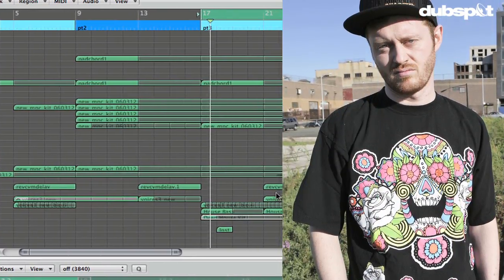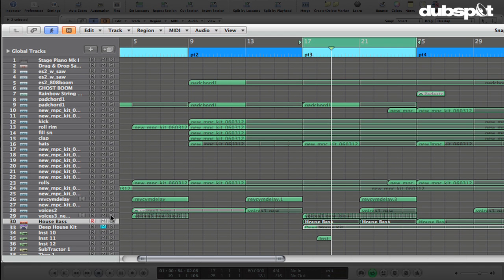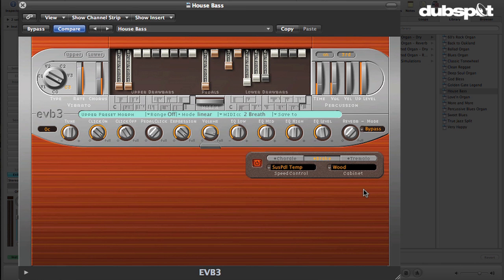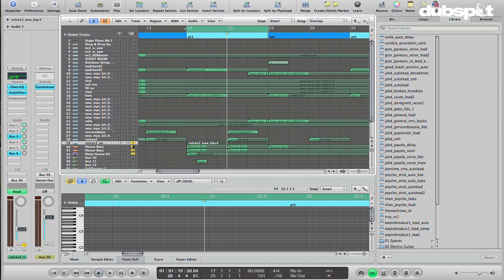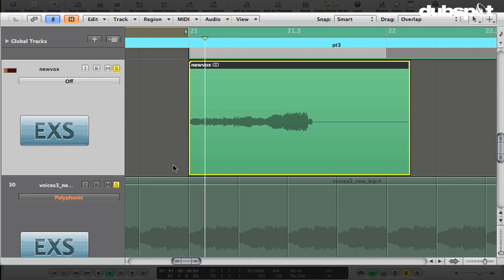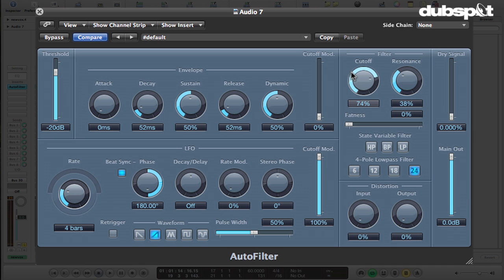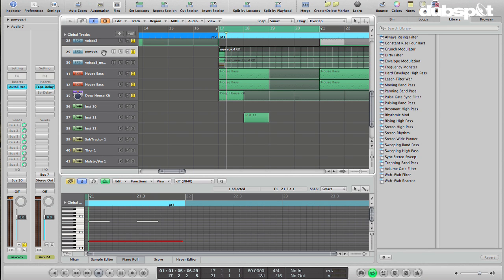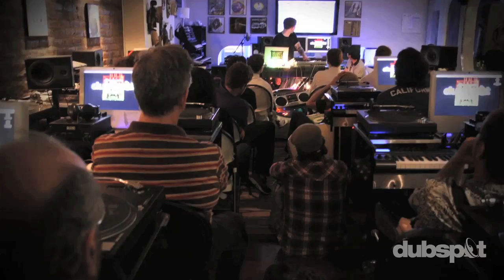How to Create Classic House Sounds w/ Logic Pro - 'Secret Knowledge' w/ Matt Shadetek Pt 6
In this episode of Secret Knowledge video tutorial series, Dubspot instructor and Logic Pro course designer Matt Shadetek shows you how to create two classic house sounds; the organ bass sound found in most 'organ house' tracks like Robin S.'s "Show Me Love" and the second is "the classic looping, filtered vocal."

Vine: @Dubspot